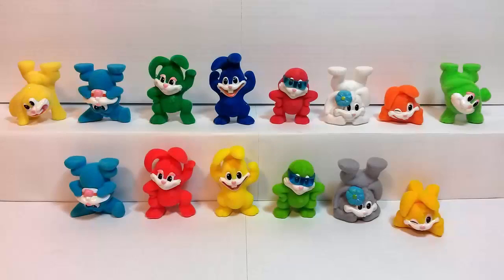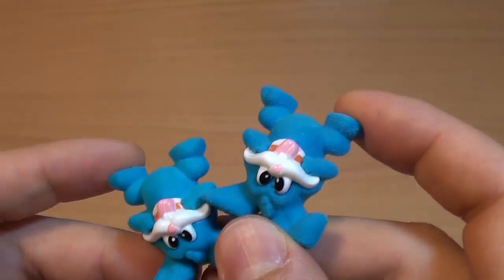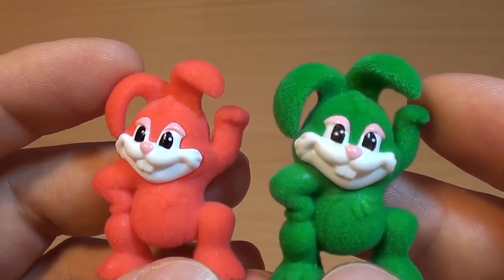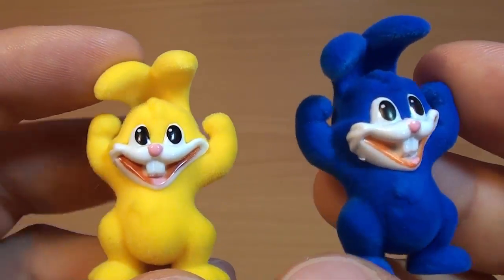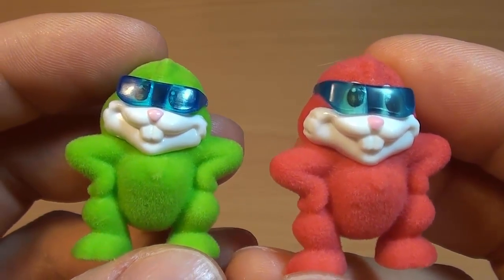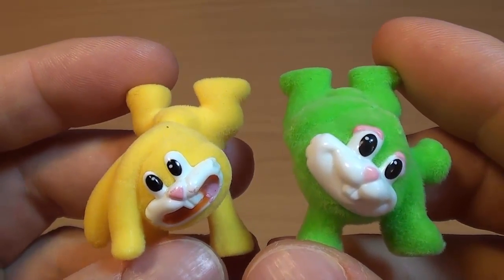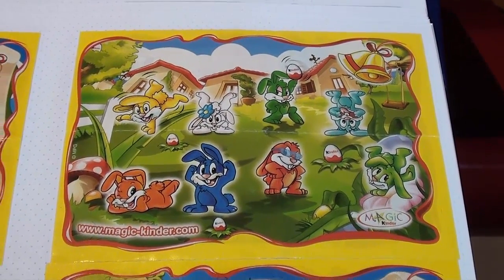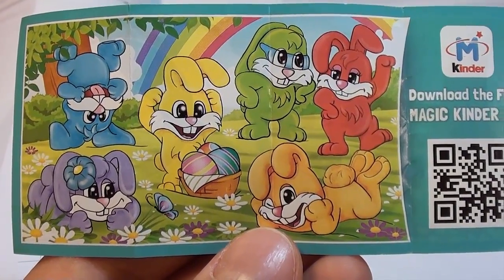Easter Bunnies 2007 vs 2016 Kinder Surprise Eggs (Überraschungseier)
Toys with plush surface.
Channel for only Kinder Surprise toys from Kinder Surprise Eggs.